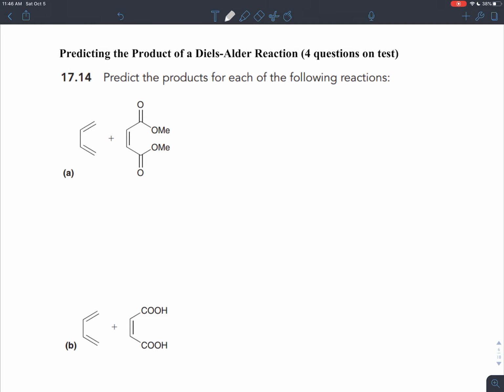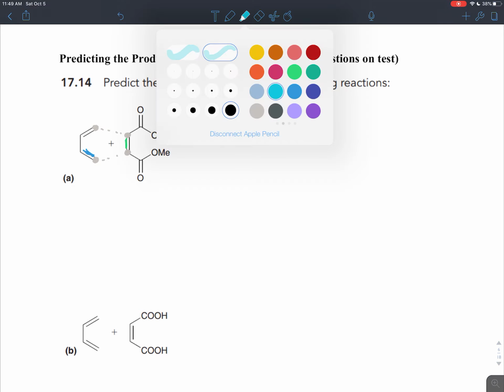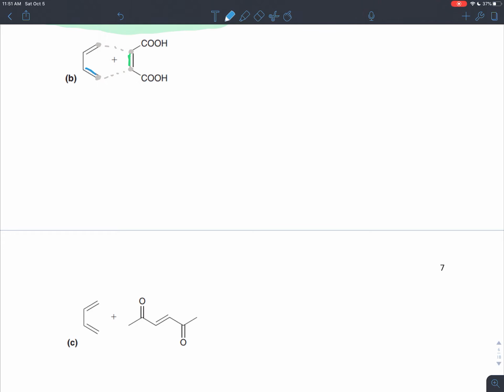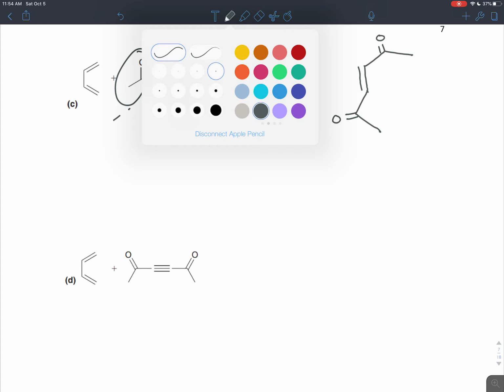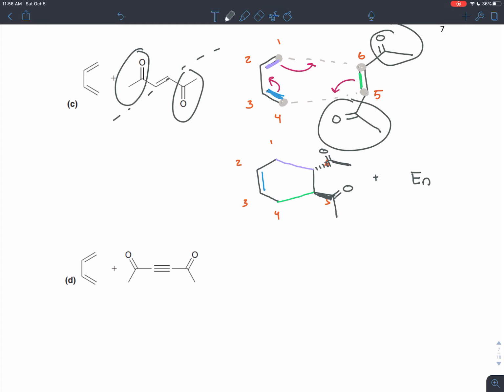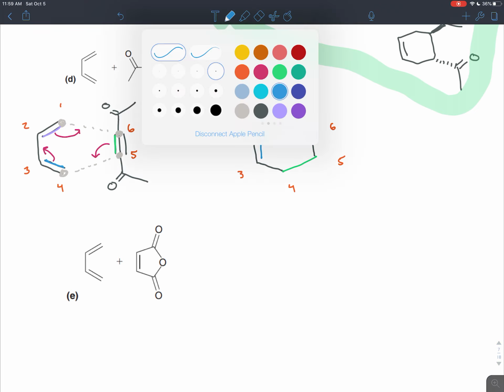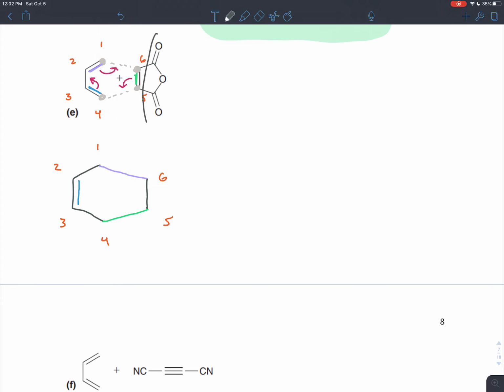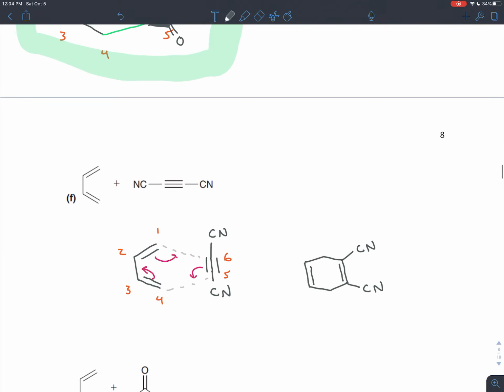Exercise 17.14 (a) to (f) - Predicting the Product of a Diels-Alder Reaction